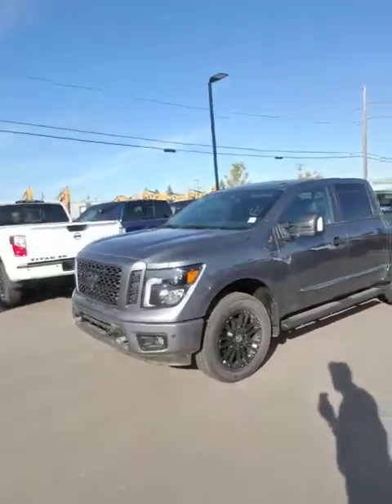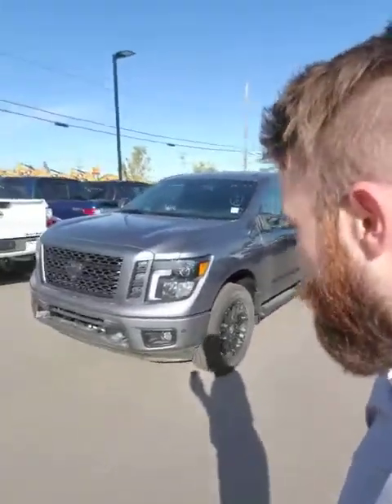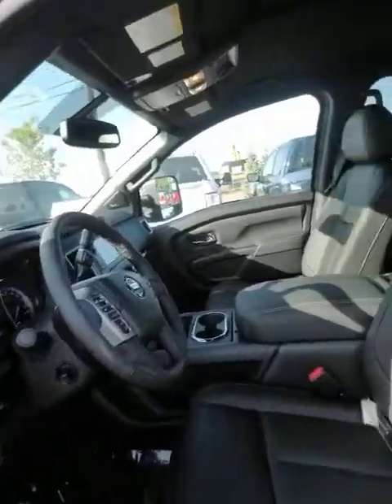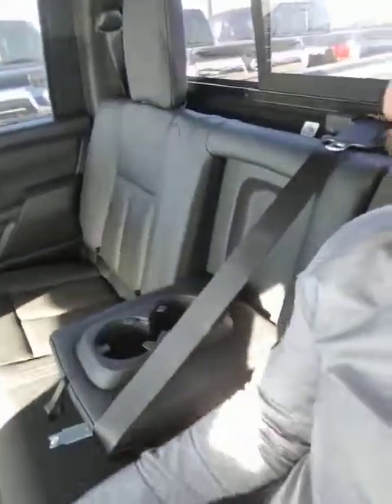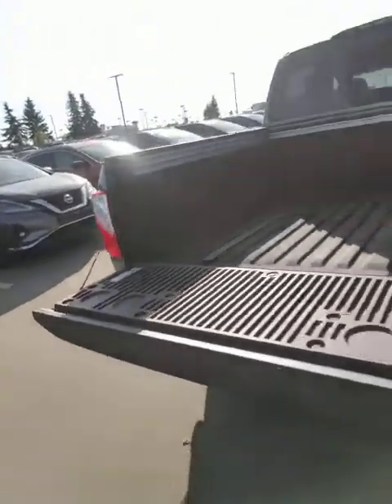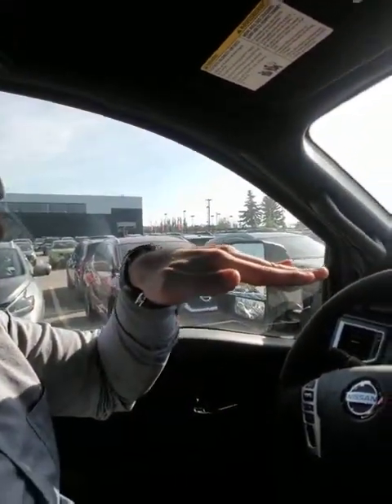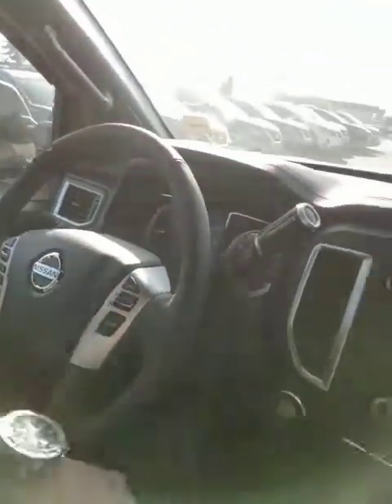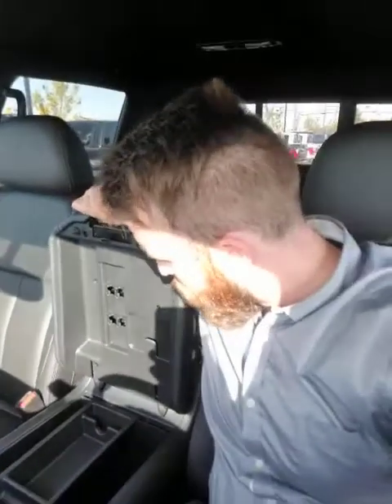2019 titan midnight sl 4x4